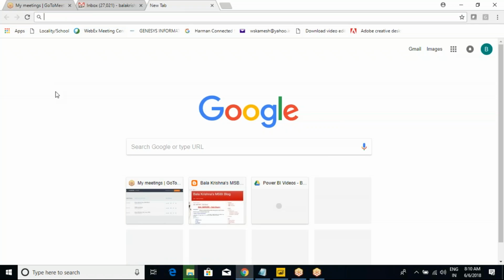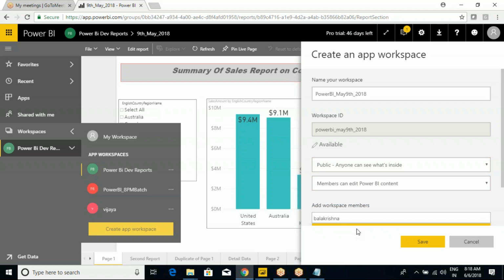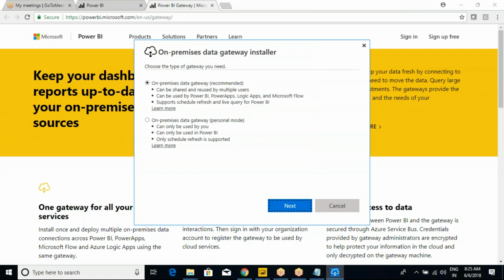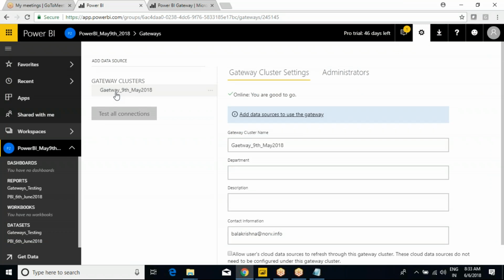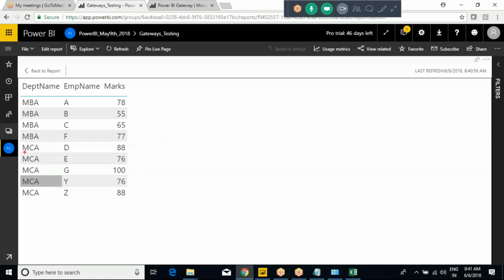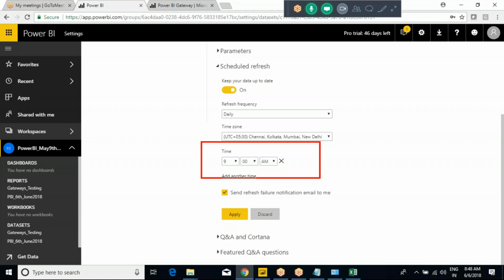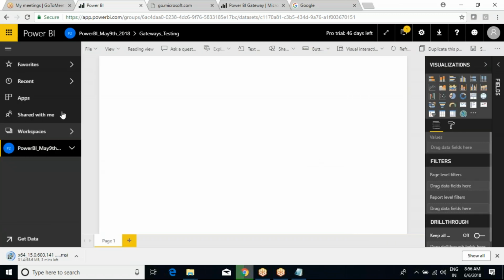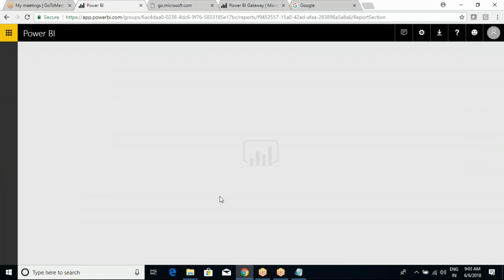16. Gateways in Power BI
Gateway : The Gateway is nothing but Connector Between Source System and Power BI Service.
There are 2 Types of Gateways:
1. On Premise Gateways
2. Personal Mode
Configurations
Added Data Source as Excel